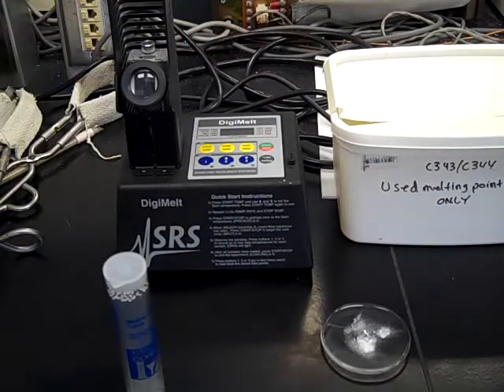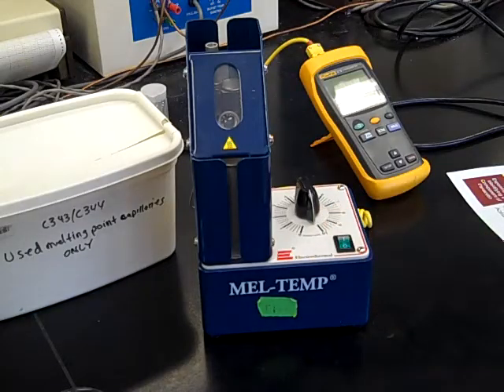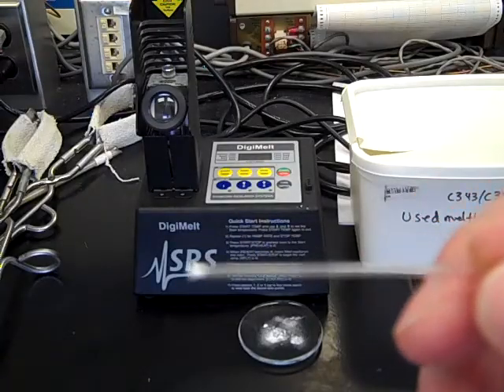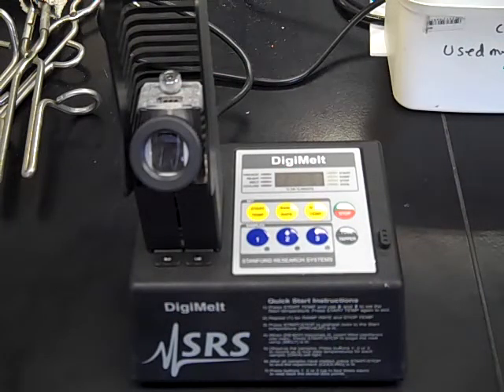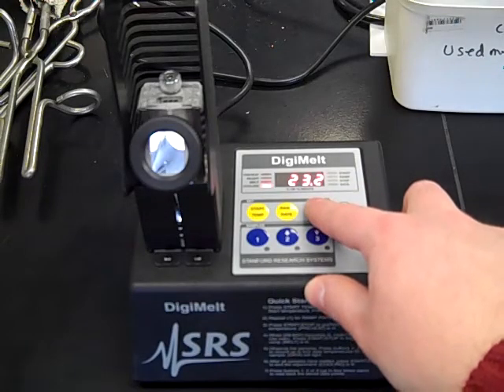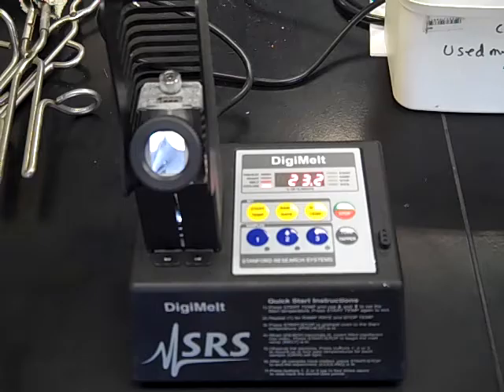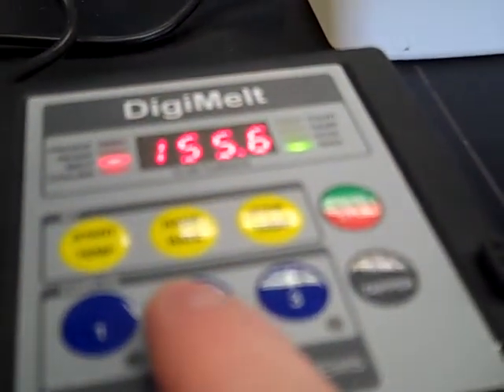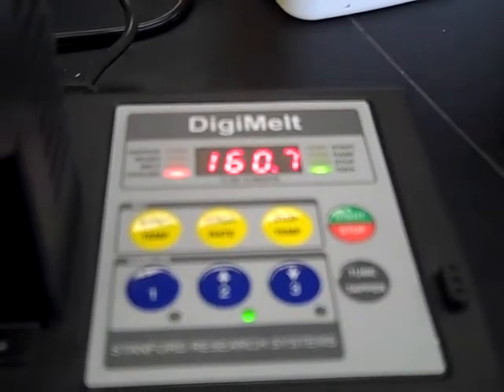Exp 3 Melting Point Determination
Also, in exp. 3 you will identify your unknown by its melting point.